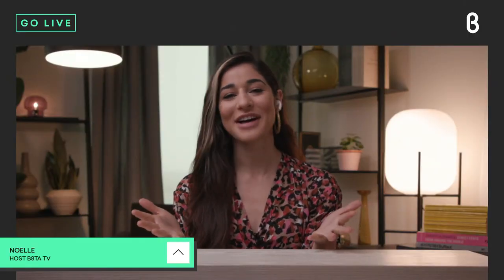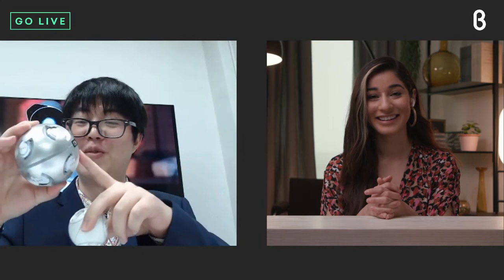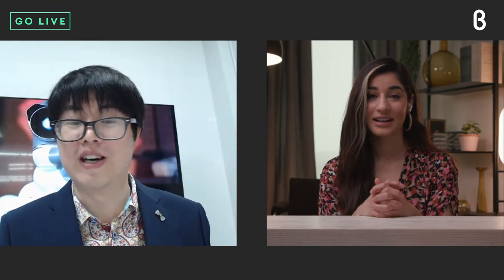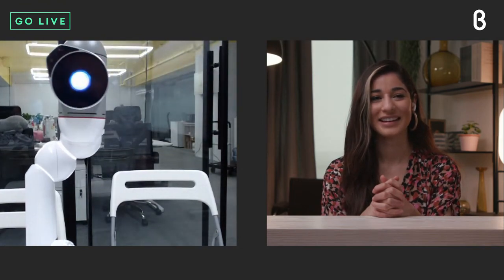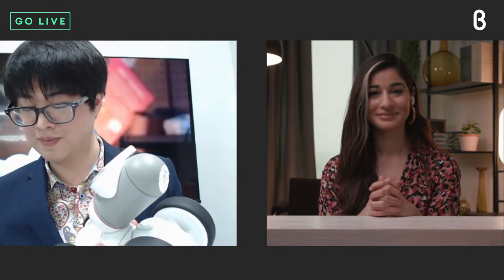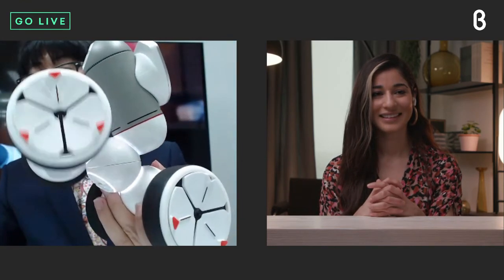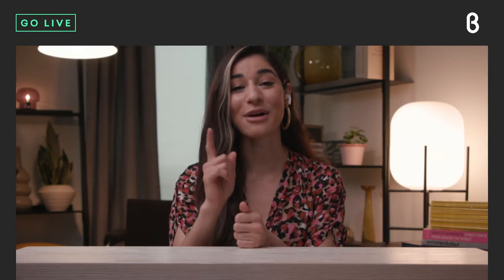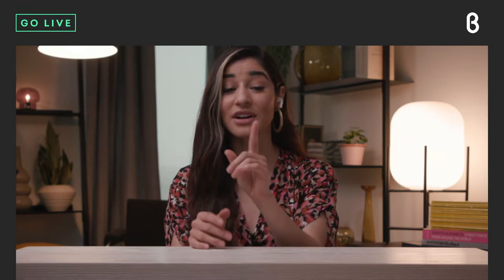b8ta Insider with Ash Zhang, Business Development Manager, ClicBot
1000 robots in one! An ultimate substitute for all toys.

Fall in love with a fun and smart robot that teaches your kid to code, ClicBot is your family's newest friend and a great addition.
He listens, he thinks, and he even reacts. More than that, he's an engaging teacher that knows how to make learning fun.
ClicBot is an entire universe. He's got more than 1000 different setups. You can build yours to climb, dance, crawl, drive, or even serve you your morning coffee.